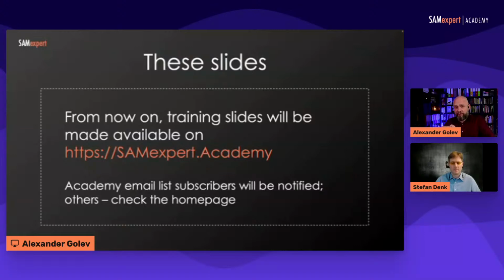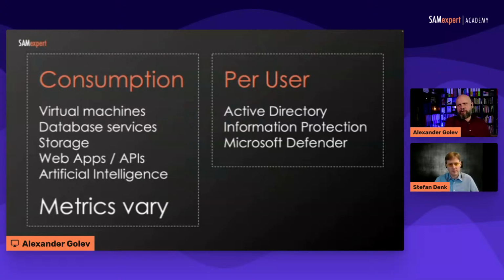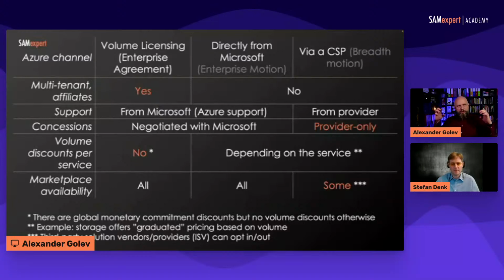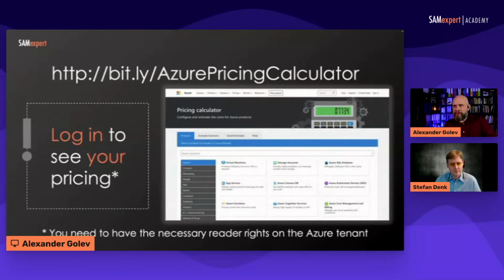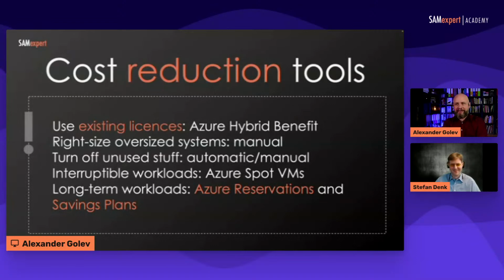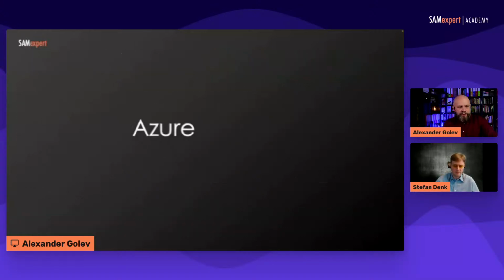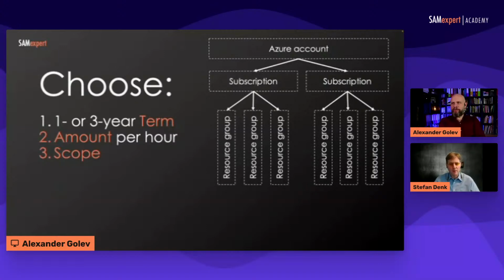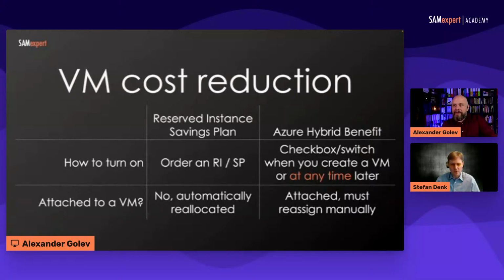Azure Cost Management – Training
Today we'll talk about Microsoft Azure cost management and optimisation – tools, tips, and advice.

Delivered by Alexander Golev and Stefan Denk of SAMexpert

OUR NEW KNOWLEDGE HUB

IMPORTANT INFO ABOUT THE EXAM

🟠 Next series of free-of-charge or discounted exams will be announced and delivered differently.

🟢 We are SAMexpert, global independent Cloud economics and Enterprise licensing consultancy.
🟢 We are not Microsoft. We are not Microsoft partners.
🟢 We do not resell Microsoft software and services.

WHY DO WE DO THIS

🟢 It is our contribution to the SAM and PROCUREMENT communities.
🟢 We want to help you understand the principles of Microsoft Licensing – in the Cloud and on-premise.
🟢 It also puts our names out there, so it's a win-win.
🟢 We enjoy it.

- Would you like to check if you're getting a fair deal on Microsoft licenses and Cloud?
- Are you migrating to Azure and AWS and want to reduce costs?
- Is your agreement expiring soon?
- Is there an AUDIT in your organisation?

🖐 Optimise your Microsoft Azure spend and avoid hidden costs.

Let's figure out how to fix your licensing headaches in the best way possible, with zero BS and zero waste.